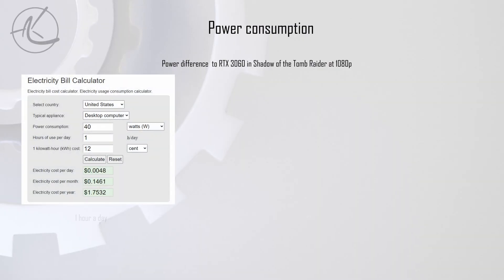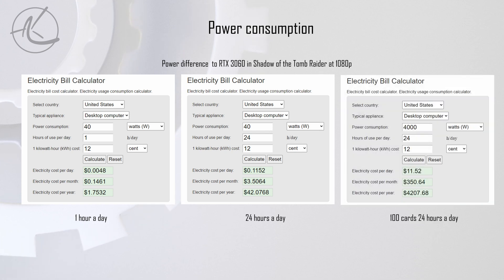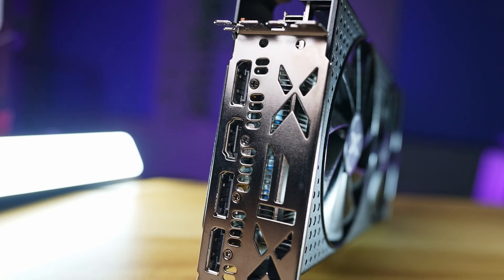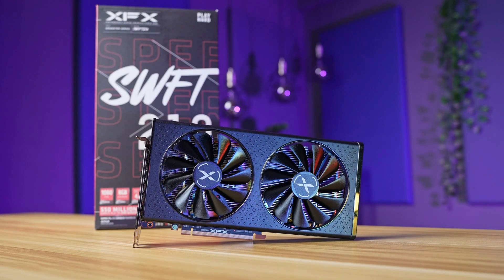Crypto Miners - DON'T Watch This! RX 6600 Review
Here we have yet another GPU release and this one is from AMD - it is RX 6600, the cut down version of the RX 6600 XT that came out just a short while ago. AMD claims that this card is 10-20% slower than its big brother and still able to deliver around 100 FPS in triple A titles at 1080p. While losing 20% of performance may shy some people away - I believe this card will completely sell out for another reason. Check out the video, I will explain why!

Chapters:
0:00 - Intro
0:38 - Comparison to RX 6600 XT
1:36 - Test Bench Specs
2:28 - Gaming Benchmarks
4:39 - Power Efficiency Benchmarks
6:17 - So What Does All of This Mean?
7:13 - Stress Testing with TimeSpy (temp. + noise levels)
7:47 - Summary

Graphic Cards Tested:

XFX SWFT 210 AMD Radeon RX 6600

ASUS Dual series GeForce GTX 1060

ASUS ROG Strix GeForce RTX 2060

ASUS ROG Strix GeForce RTX 3060

XFX Speedster MERC 308 AMD Radeon RX 6600 XT Black

ASUS ROG Strix AMD Radeon RX 6600 XT

Test Bench:
CPU
Ryzen 9 5950X:

Motherboard
ASUS TUF Gaming B550M Plus Wi-Fi:

Cooler
Fractal Design 240mm Celsius+

RAM
Corsair VENGEANCE® RGB PRO 3600MHz C18 (8x2)

NVME drive
Sabrent 1TB Rocket Q4

Power Supply
Fractal Design ION 650W

Open Benchtable
Streacom BC1

Our Gear

Main Camera